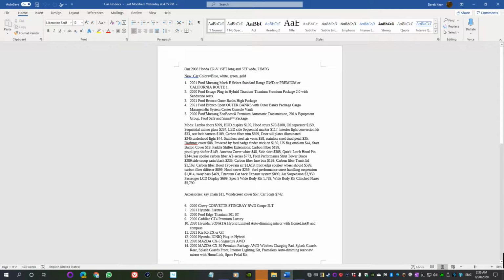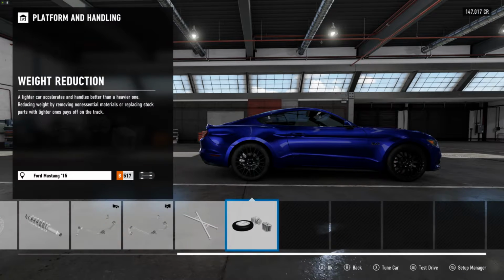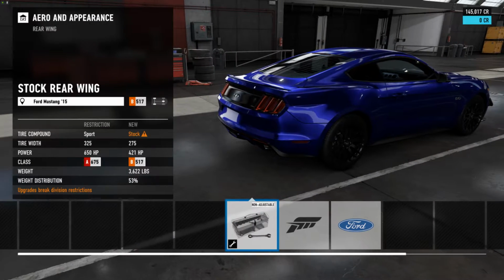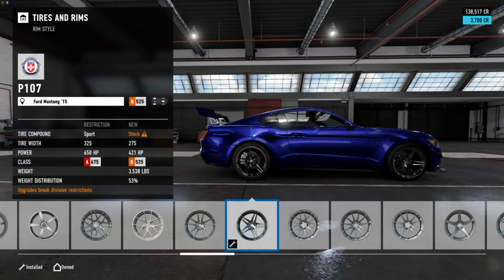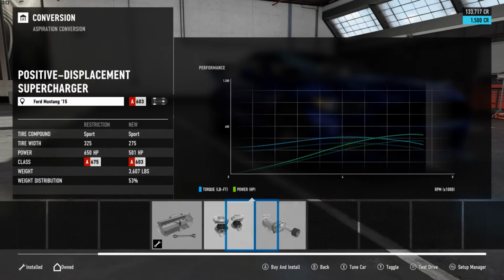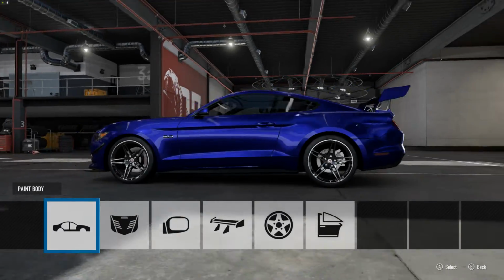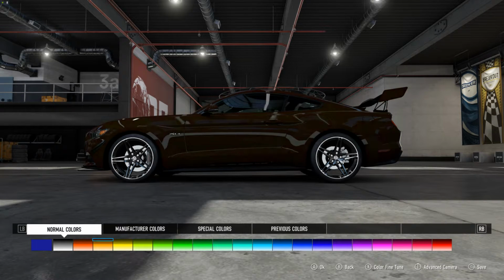Forza Motorsport 7-[GP14] "Painting and upgrading the Mustang GT. To test how I would IRL."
PC(Single player-Paint, Decals and upgrades)
In this video, Der999 plays Forza Motorsport 7 the 7th in the iconic Xbox racing sim series which you can now play on PC and have single instant races!

-My Books-
Physical books and Games on Amazon=

Computer Specs.
GPU: GeForce GTX 1070
CPU: Hexacore Intel(R) Core(TM) i7-4930K CPU @ 3.40GHz
RAM: 64 GB RAM
Current monitor: 1920 x 1080, 180Hz
Operating system: Microsoft Windows 10 Pro
A.I.=Watch

GPU:NVIDIA GeForce GTX 1080 with 8GB GDDR5X
CPU:Intel i9 Processor
Ram:32GB DDR4-2666MHz, 6x16GB
A.I.=Watch

PS4=PS4 Slim
PS3=PS3 Silm

-Controllers-
8bitdo N30 Pro and Pro 2 C Edition